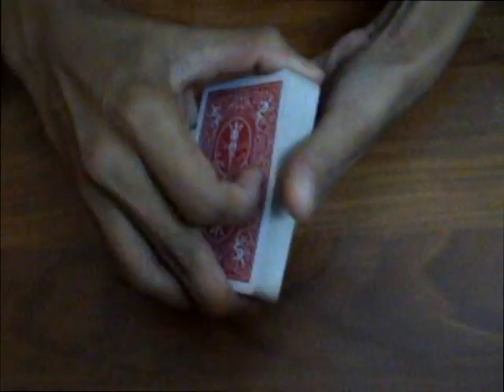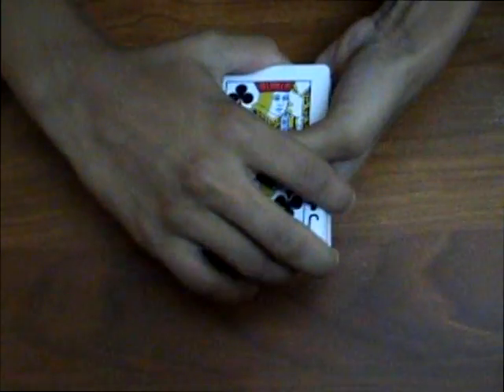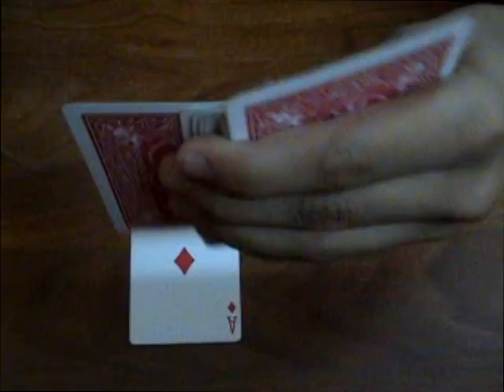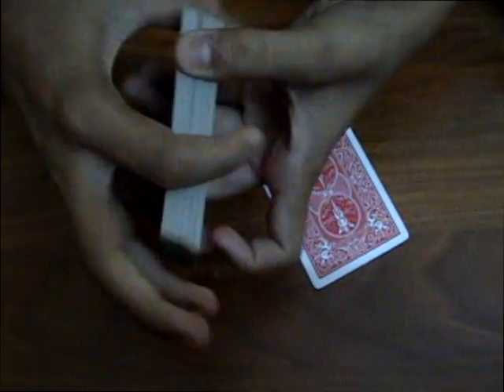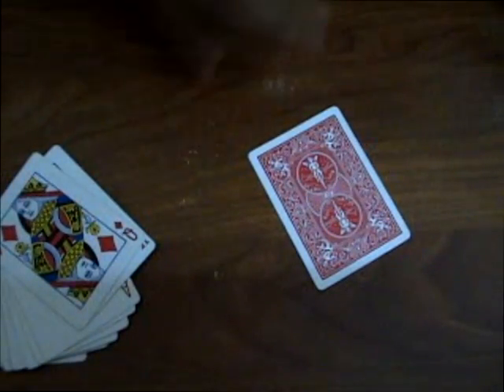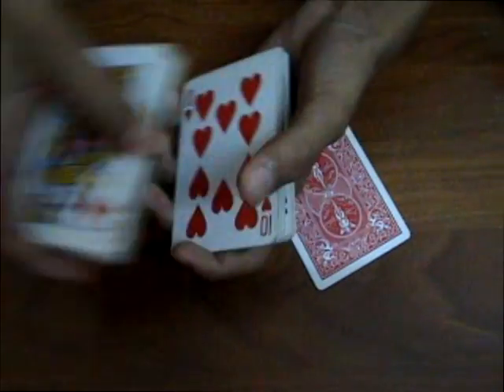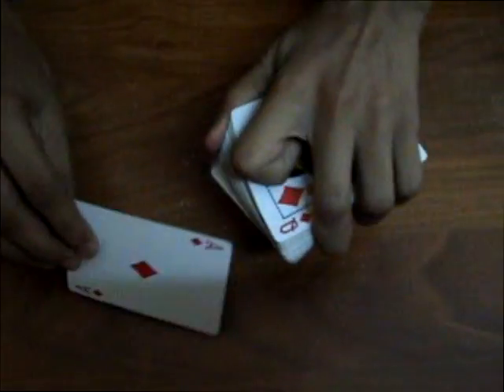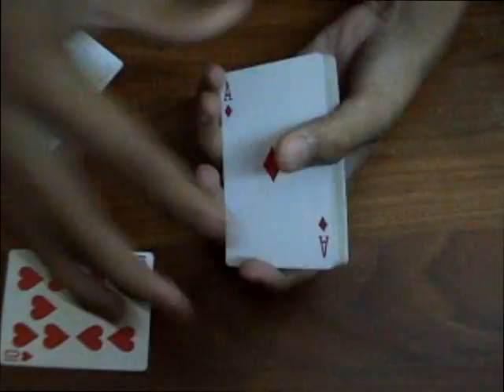Twisted !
I had already posted a video of this trick along with a tutorial but it could not be uploaded completely due to some problem with the internet.
So,I posted another video of only the performance...enjoy :)